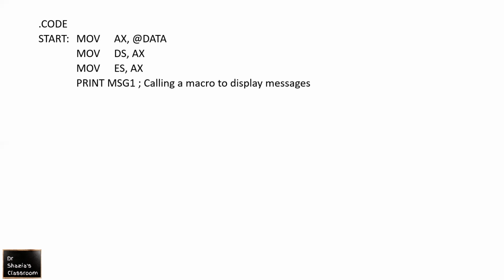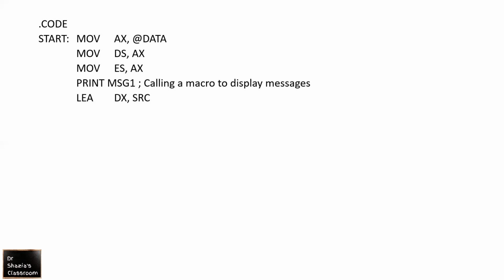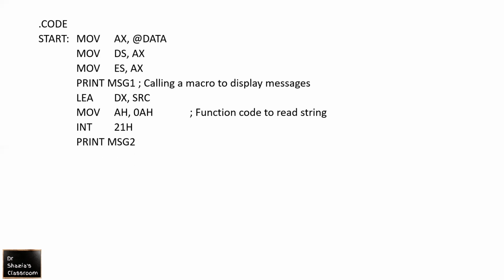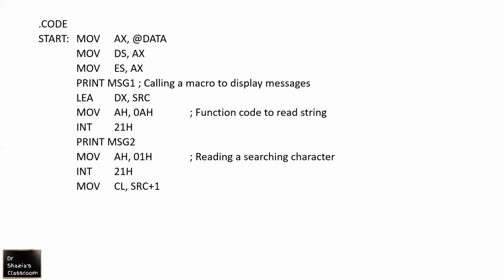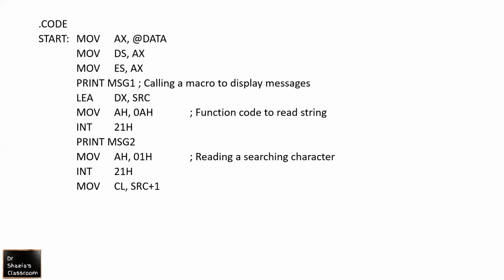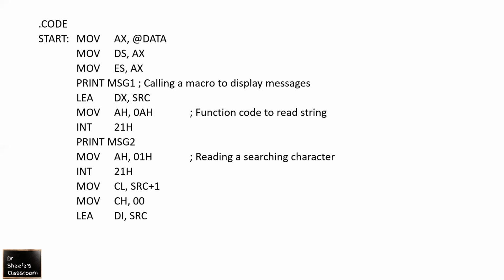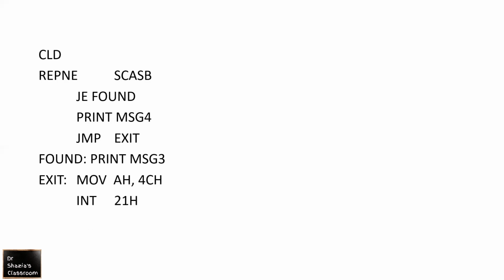SEARCH A CHARACTER FROM THE STRING, USE OF DOS INTERRUPTS AND MACROS IN ASSEMBLY : : DR SHAZIA HASAN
This is an 8086 based assembly language program that searches a character from the string. Enter both String and Searching character using DOS interrupts display suitable message using macros.

Recommended Channel: MyTravelTales